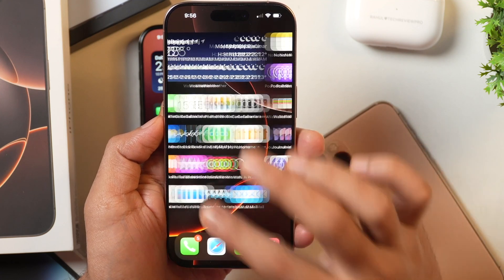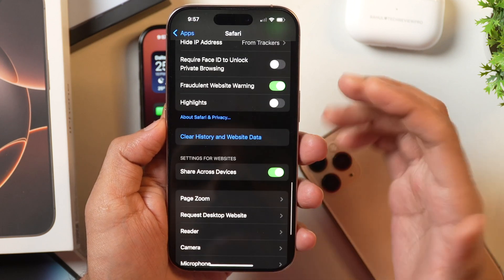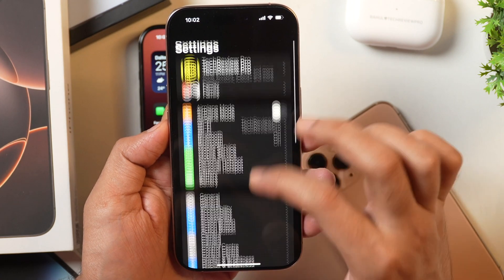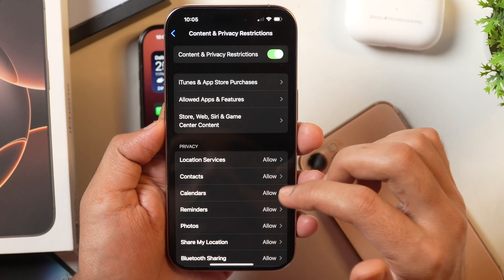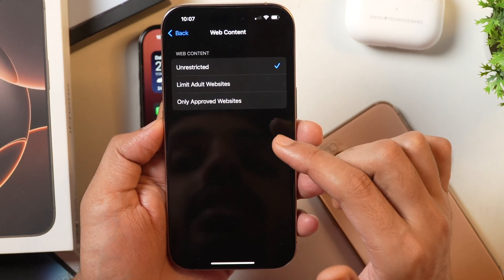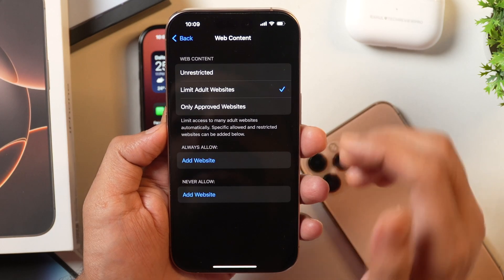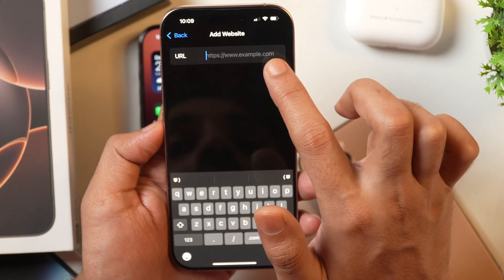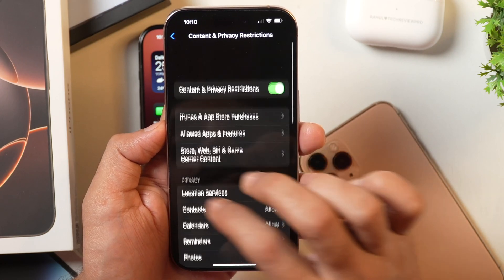How to Turn Off Safe Search Mode in Safari on iPhone/iPad? Turn Safari Safe Search OFF/ON ✅ New ✅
Want to Turn Safe Search Mode OFF on iPhone or iPad? Here is How to Turn  Safe Search Mode ON or OFF in Safari on an iPhone or iPad. Watch this video to learn easy method to Turn Safari Safe Search Mode OFF or ON on iPhone. Learn How to Activate Safe Search Mode on iPhone? It's easy to enable and disable Safari safe search mode on iPhone or iPad.

Want to Deactivate Safari Safe Search Mode on iPhone? In this video, I have demonstrated how to turn Safari safe search mode off quickly on iPhone 16 Pro, but you can use the same method to deactivate Safari safe search mode on iPad and turn Safari safe search mode OFF on any other iPhone as well.